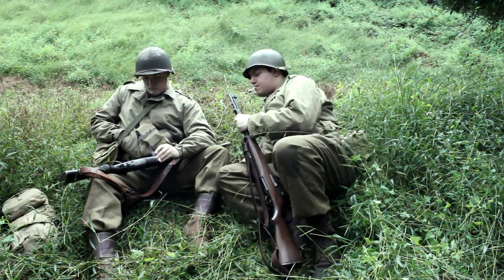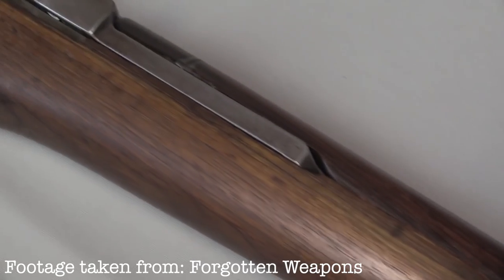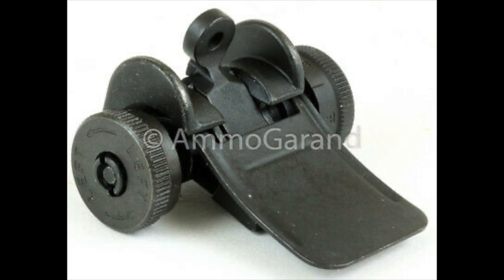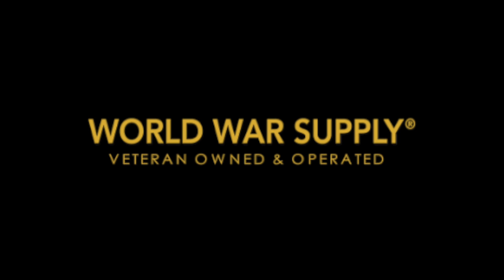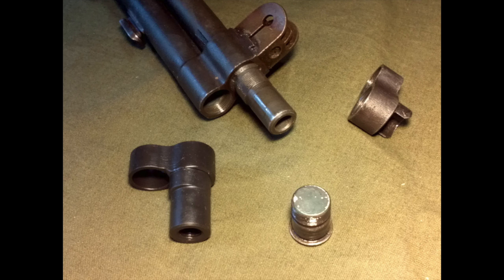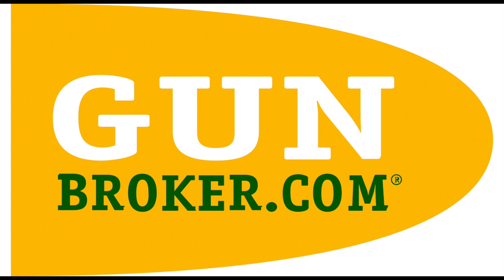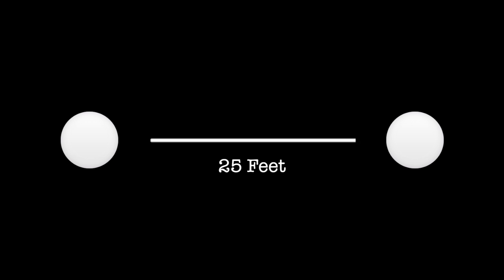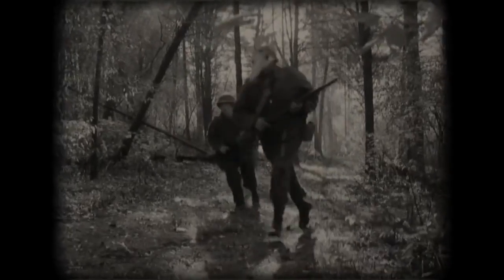Lessons in Reenacting | Ep. 8 | The M1 Rifle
“In my opinion, the M-1 Rifle is the greatest battle implement ever devised.”
 - George Patton.

No rifleman kit is complete without a rifle. These rifles were the backbone of the armed forces and therefore are the backbone of your impression. Today, we'll learn the rifle's history, what parts make the rifle correct for WWII, and where they can be bought.

For restoration commissions:
- Does great work for an even greater price!